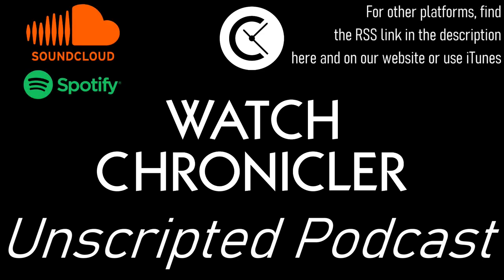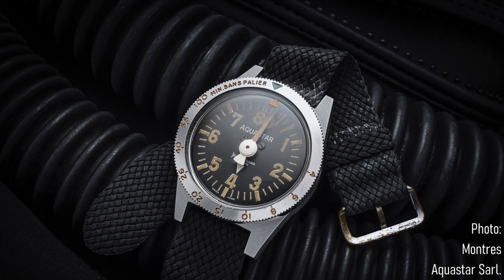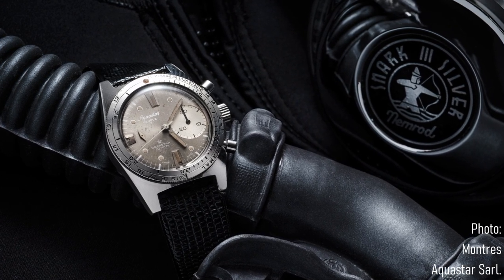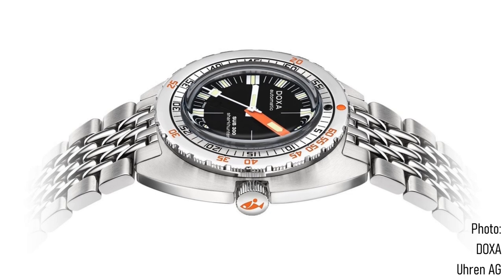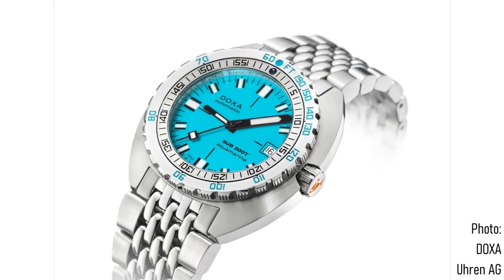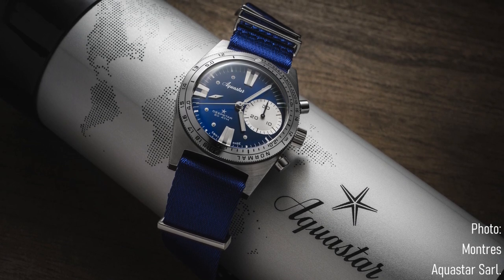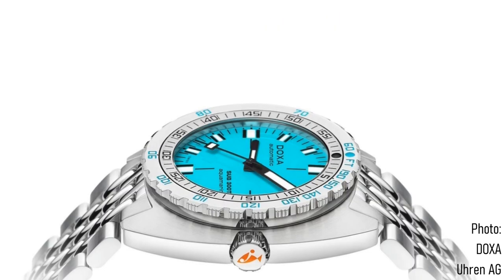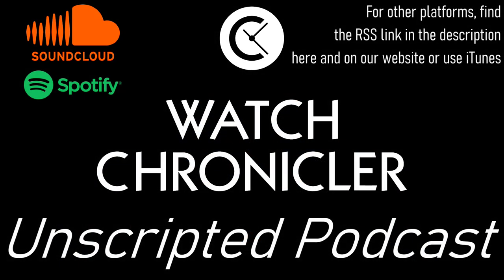WCU #40: Aquastar Deepstar: The Next Doxa?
On the wrists of Jacques Cousteau and Jacques Mayol, the Aquastar Deepstar became a legend of diving in the 1960s. With its diving chronograph and an innovative bezel for timing the waiting time between dives, it showed itself to be an invaluable tool. In 2020, it has been relaunched by the minds behind the modern Doxa SUB. What does this new watch show about the market and does it pose a challenge to the Doxa SUB?